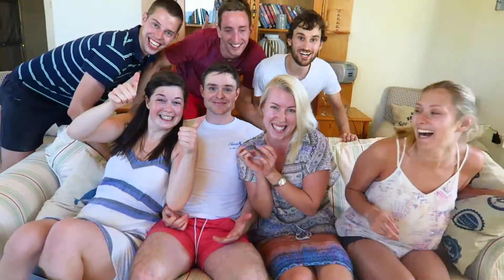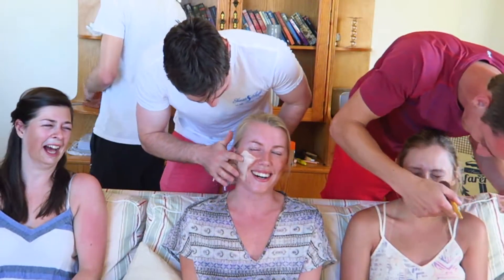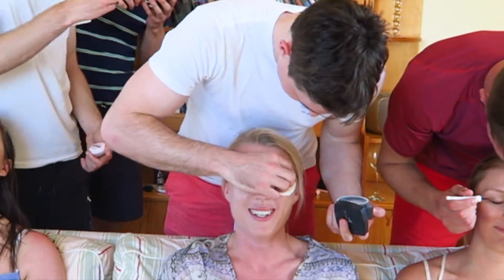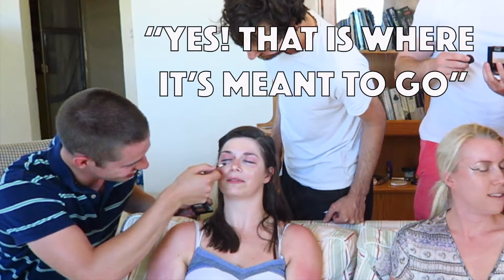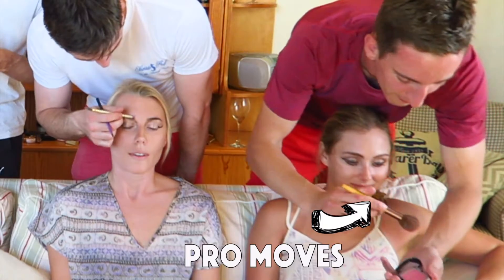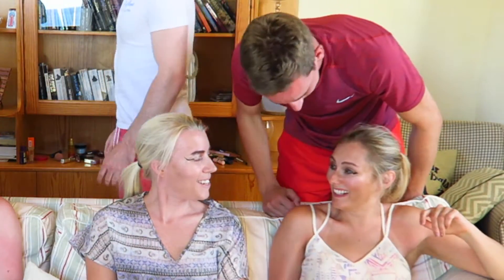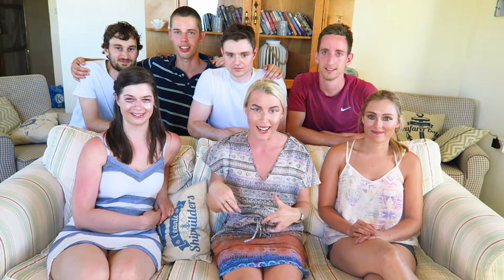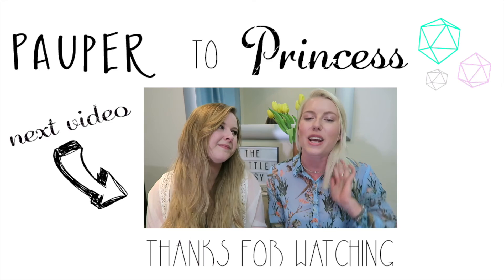Boyfriend Does My Makeup (+ SPECIAL GUESTS!!)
Welcome to my Boyfriend Does My Makeup video! These are one of my favourite videos to watch so I thought it was about time I made one. We thought it'd be hilarious to have a whole group of friends join in - and it's safe to say things got pretty out of hand!

❤ Behind the scenes:
↣ Vlog Camera: Canon G7X
↣ Main Camera: Sony a65: (similar)

❤ FAQs:
I work full time online as a 'Digital Nomad' which means I get to travel the world with my boyfriend and not be tied to living in any specific country. I do Freelance PR, teach courses on Udemy (check out my profile and of course blogging and Youtube.

↣ What does Pauper To Princess mean?
My passion is charity shop and second hand fashion, so it's all about looking like a fabulous Princess on a little Pauper budget.

I created my blog in 2012 when I was living in America. I was thrifting so much that I wanted to start sharing my outfits online and inspiring other people to look in charity shops.

↣ Where's your accent from?
I'm from the South of England but currently live all over the world.

↣ Where is your favourite place to thrift?
I love the Goodwill Outlets in Boston, and Ashley Road in my home town of Poole. If you're in London try Battersea and Pimlico carboot sales.